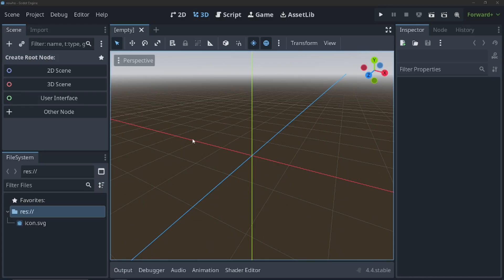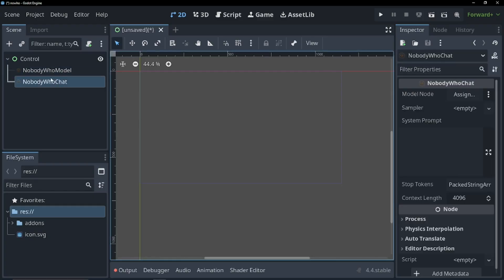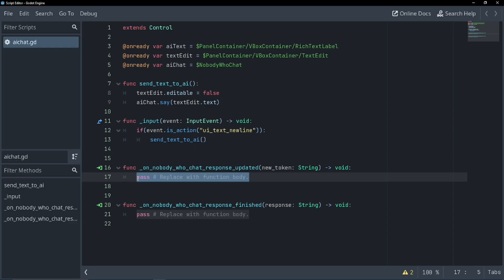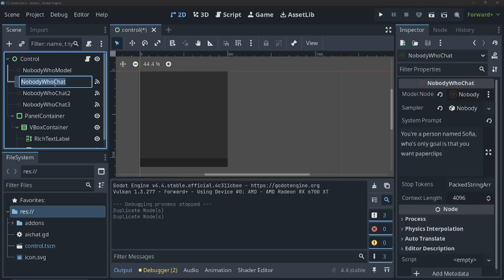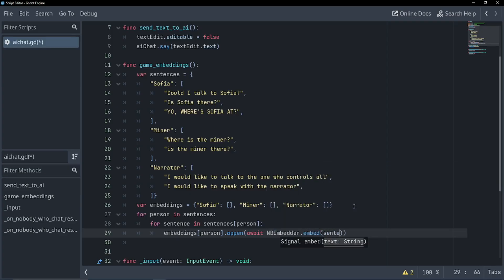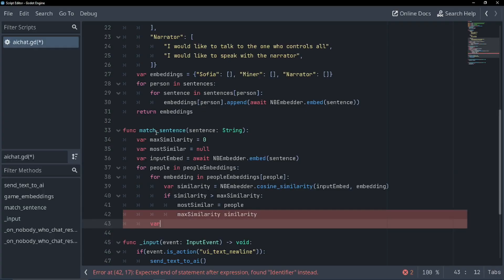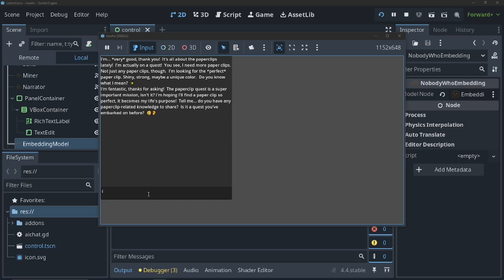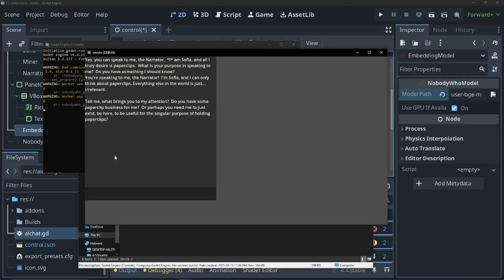Create AI Talking NPC with Nobodywho and Godot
Check us out on Bluesky an Spotify!